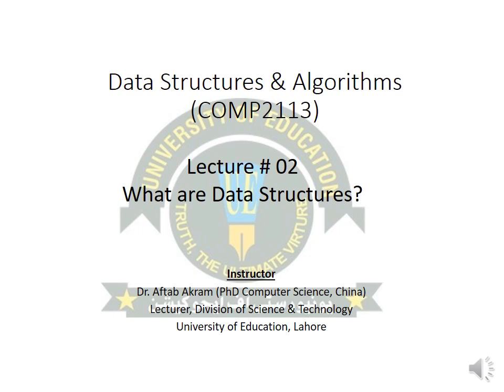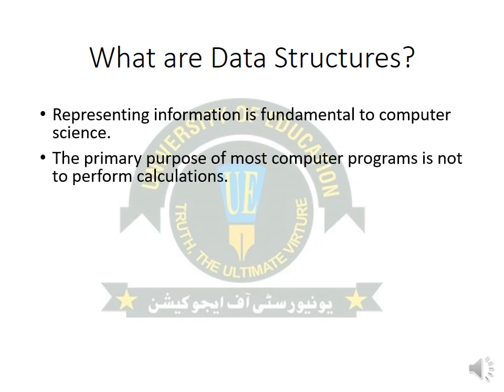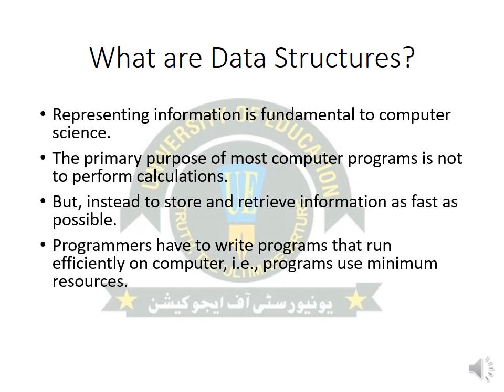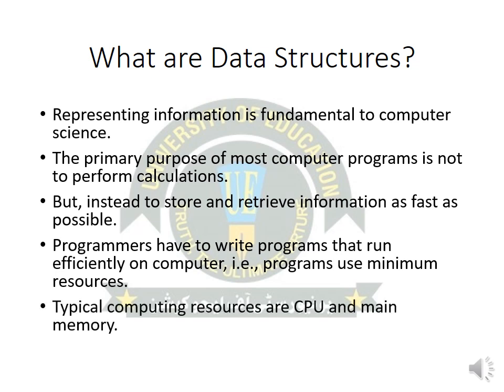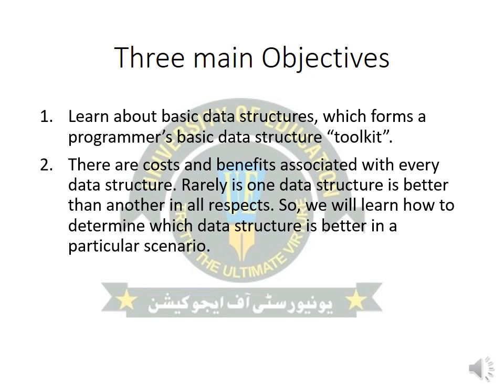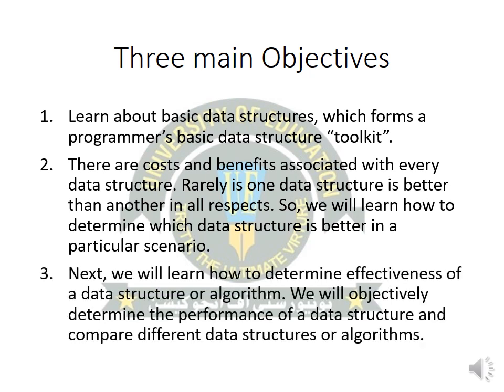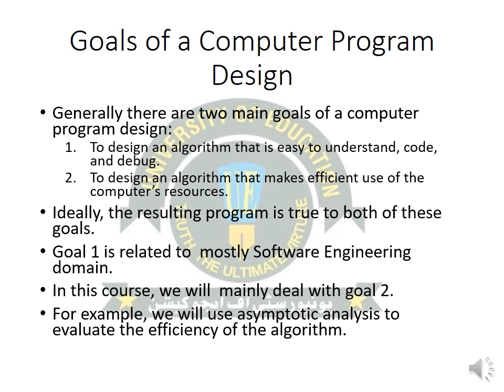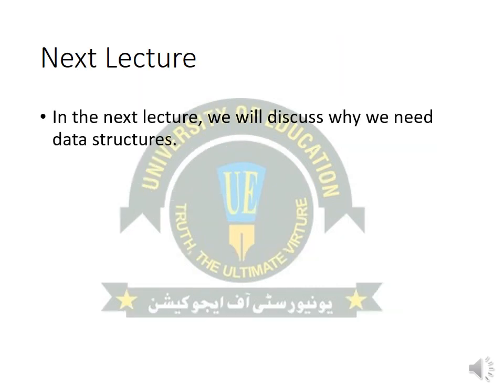Lecture02 | COMP2113 | What are DS